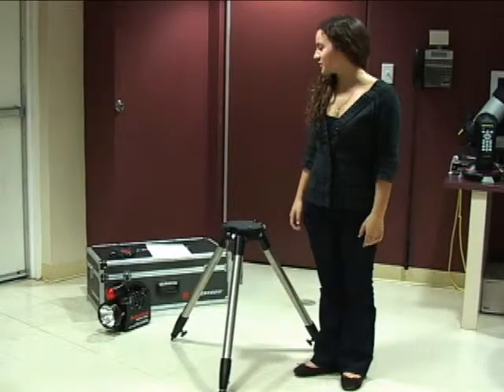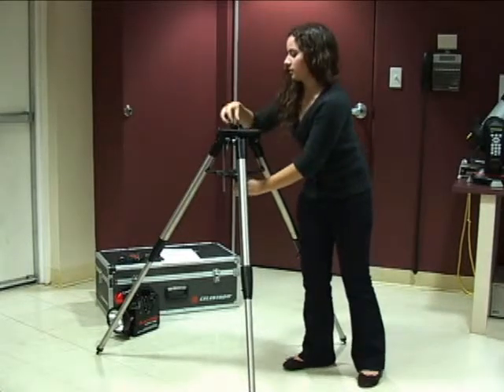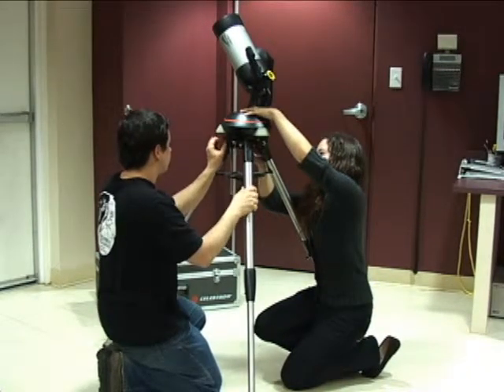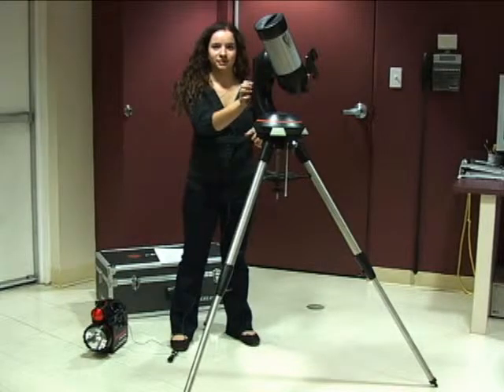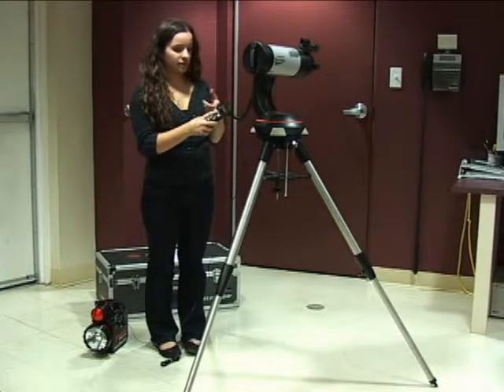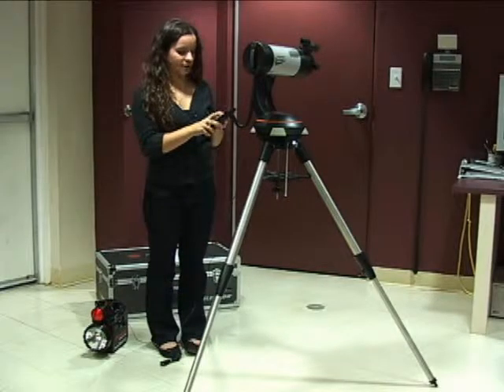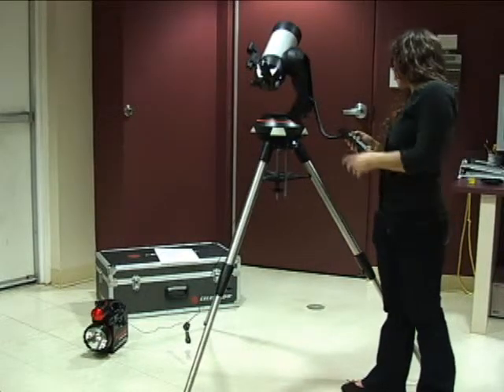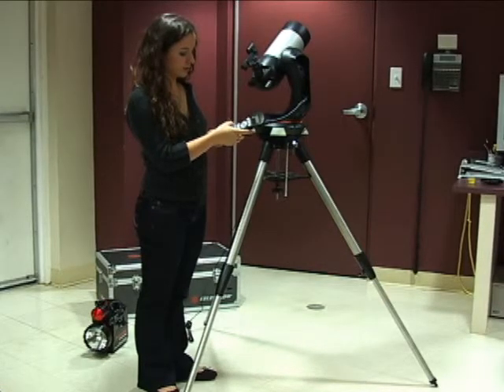Celestron 4 Inch Telescope Instructions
Alice Sady demonstrates how to set up and use the Celestron 4 inch Nextstar telescope at the Jack C Davis Observatory